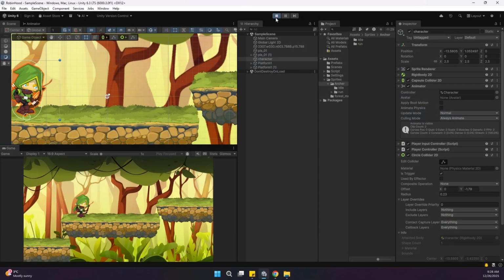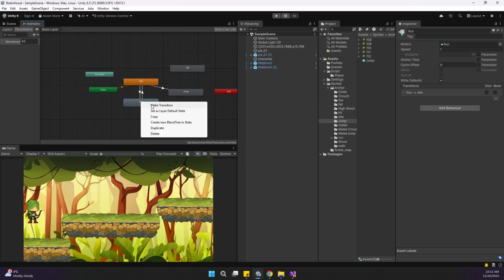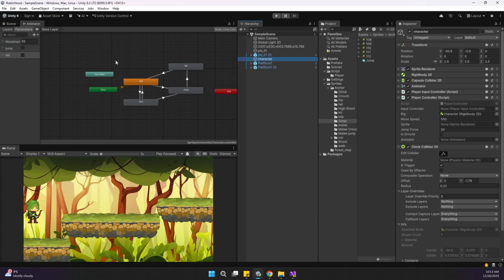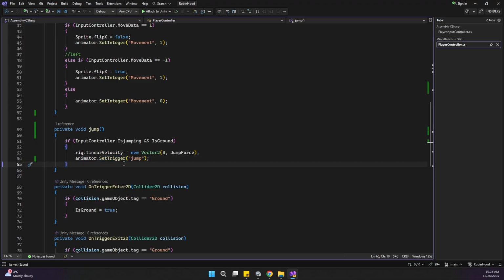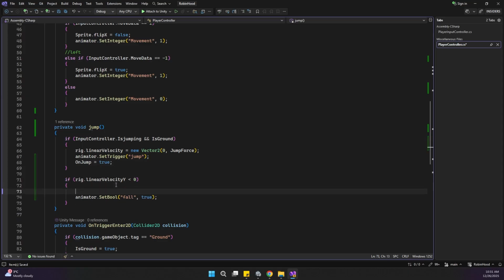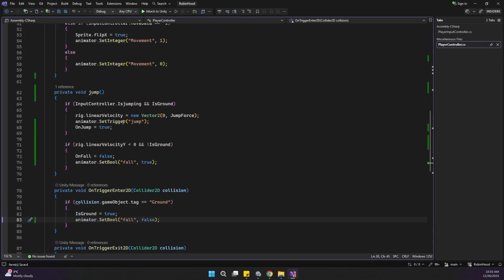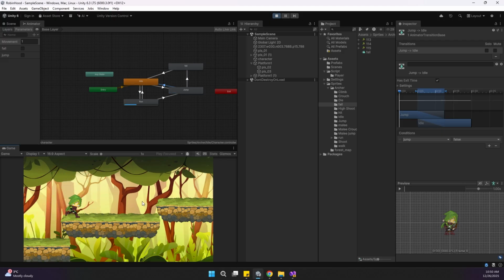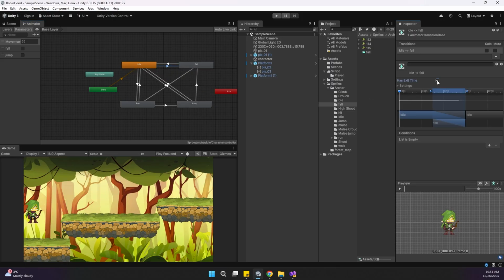Unity 2D Platformer Jump & Fall System Tutorial | Player Jump Physics (Beginner)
In this tutorial, I’ll show you how to create a proper jump and fall system for a 2D platformer game in Unity.
We’ll focus on making the jump feel responsive, natural, and easy to extend for future mechanics.

This video is perfect if you’re learning Unity from scratch or building your first 2D platformer.

👉 If you’re new to this series, make sure to start from the first video in the playlist to follow along step by step.

00:00 Intro
00:30 load animations sprites
01:40 creating animations for jump
02:42 setting up animator
03:50 jump system
05:40 fall system
10:40 Testing and tweaking jump feel
12:20 Final result